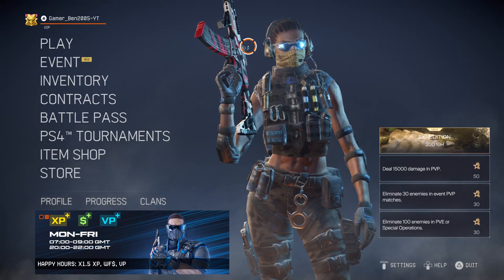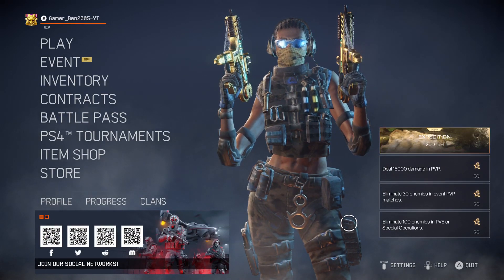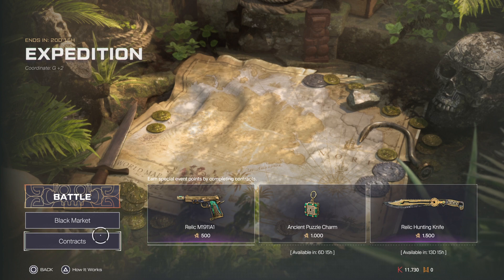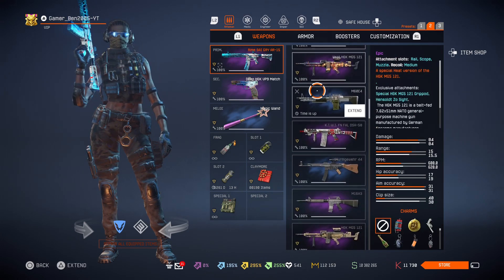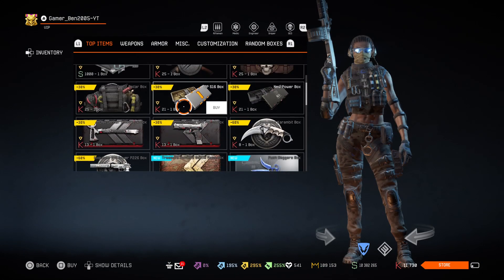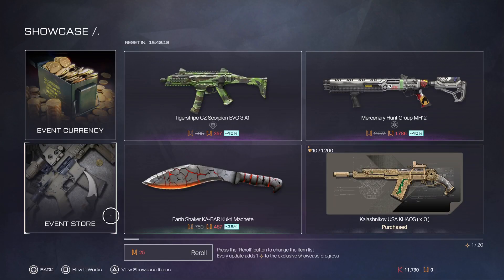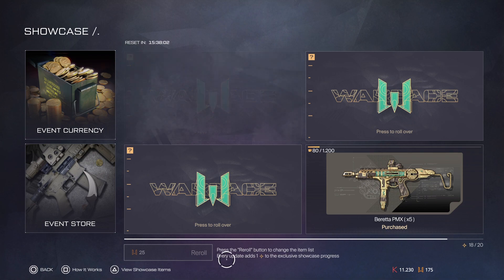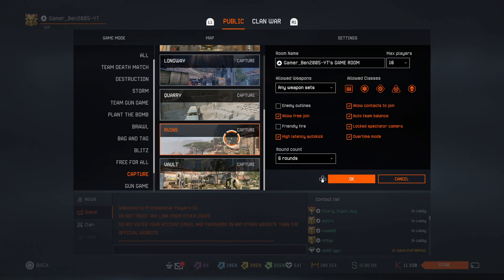Full Review of the NEW "Expedition" Event in Warface